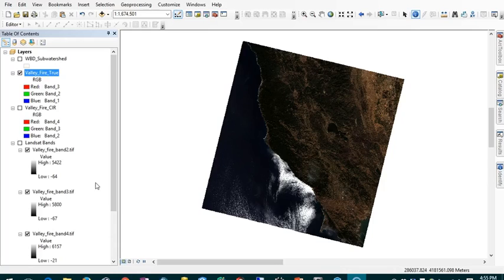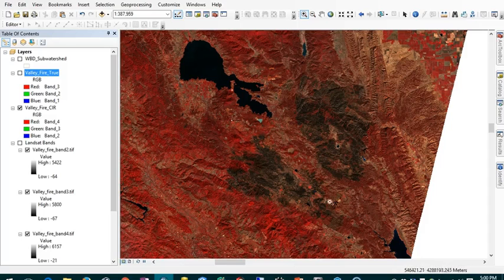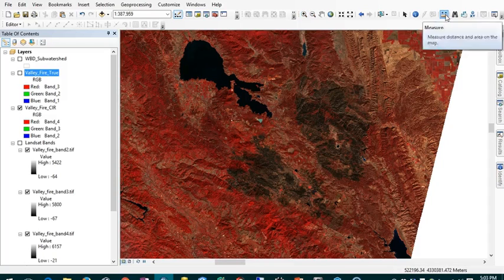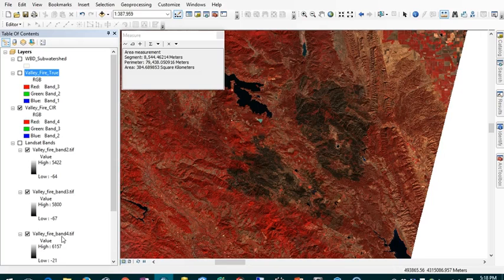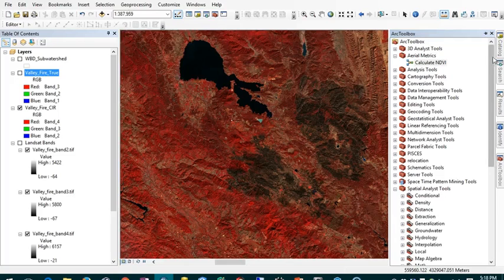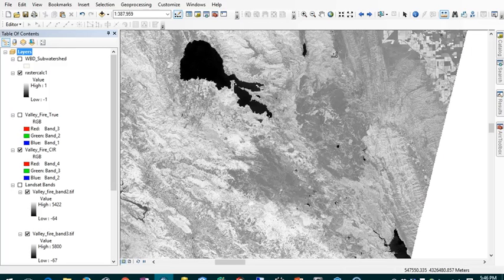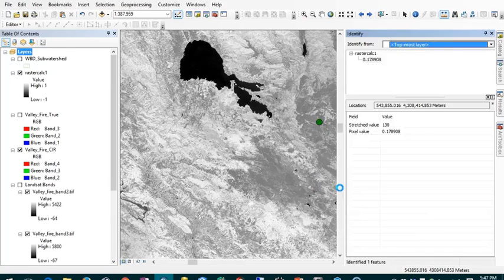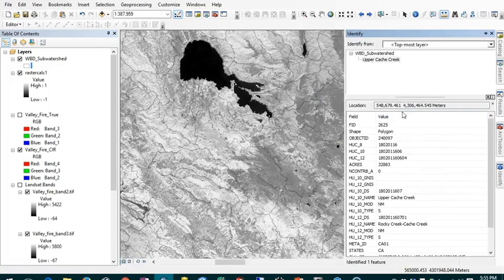4-Afirst Look at Using Desktop GIS